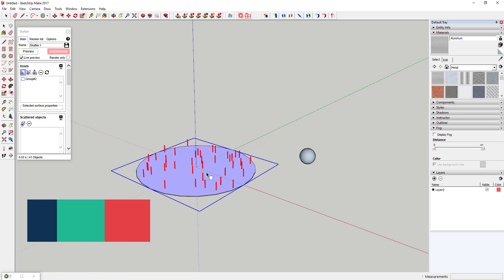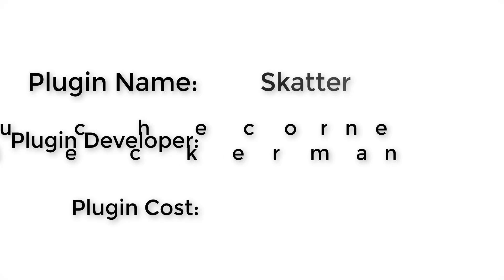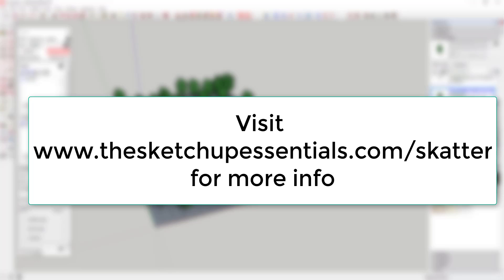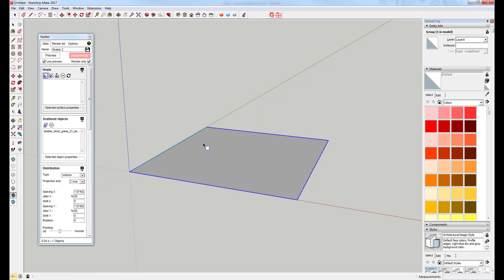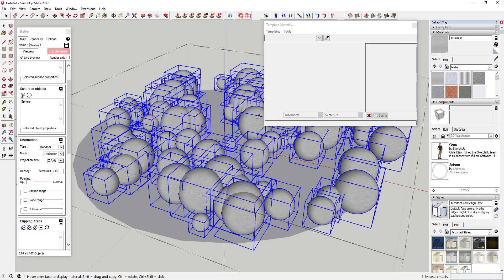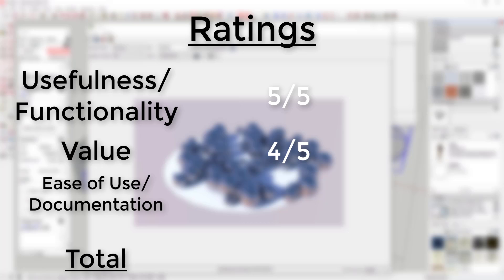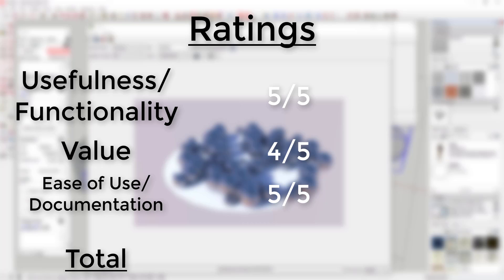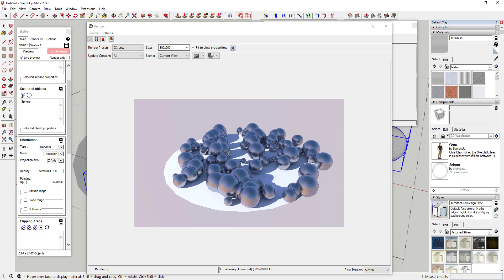Create Amazing Landscapes with Skatter - SketchUp Plugin of the Week #8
This week's plugin of the week contains a suite of tools designed to help you create landscapes and other amazing models by scattering components.

and consider purchasing a course

Plugin Name: Skatter
Plugin Developer: Thomas Hauchecorne and Ronen Bekerman
How Much does it cost? About $99 USD.
Where do you get it?
Tool Functions
Skatter is the premium object scattering and landscape creation plugin.
It’s
Ratings
Usefulness/Functionality – 5/5
This plugin contains a nice set of tools that extend SketchUps offset abilities.
Value – 5/5
This plugin is free and it works. However, no link seems to exist to download to him at this point.
Ease of Use/Documentation – 3/5
When I first used this plugin, I didn’t understand how to use the formula and list options. However, if you go to the author’s forum post on SketchUcation, he gives you a quick runthrough of how these tools work.
Description
Overall score – 13/15.
Overall
This plugin offers a large number of functions to extend SketchUp’s offset tool. It can be a huge timesaver, and also offers you a lot of new options for being creative in SketchUp.
That’s where we’re going to wrap up this plugin overview. If you liked this video, click that like button down below.